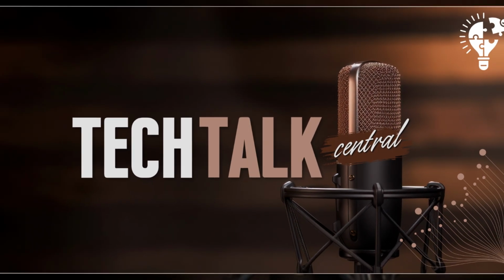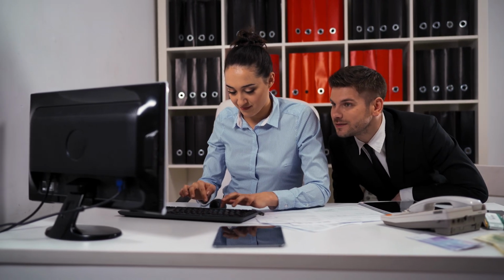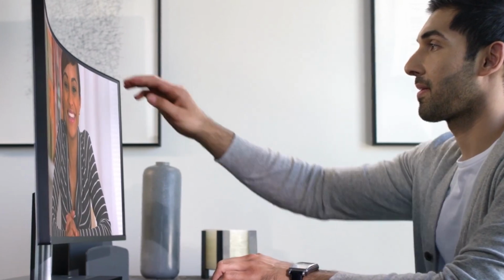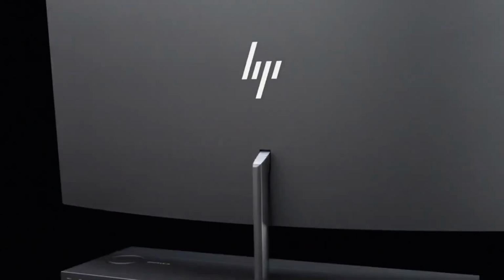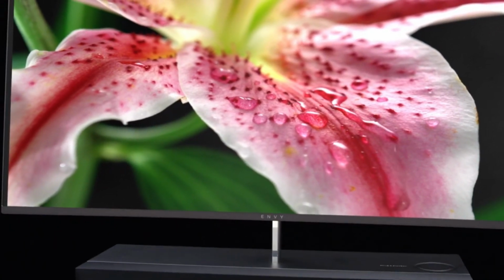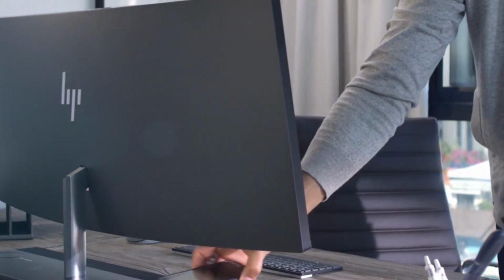Dell Inspiron vs HP Envy AIO: Best All-in-One Desktop Computers Compared!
US:
Dell Inspiron
HP Envy AIO

Comparing the Dell Inspiron and HP Envy all-in-one desktops to help you make a smart decision for work, school, or entertainment. This video covers design, performance, display quality, and overall value to highlight what sets each model apart. Whether you're setting up a home office or upgrading your family computer, the insights shared here aim to simplify your choice. Ideal for anyone looking for a powerful, space-saving desktop solution without the hassle of complicated specs.

Portions of footage found in this video is not original content produced by Tech Talk Central. Portions of stock footage of products was gathered from multiple sources including, manufactures, fellow creators and various other sources for visual reference only. All thoughts and opinions expressed in this video are unique to Tech Talk Central.

Tech Talk Central is a participant in the Amazon Services LLC Associates Program. I earn through amazon associates from qualifying purchases.

I hope you found the video helpful and enjoyable!